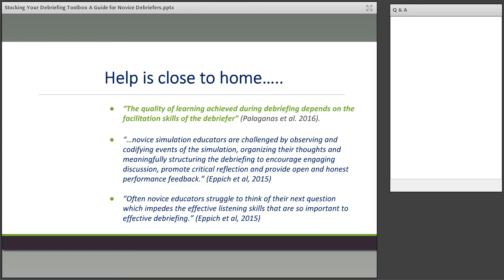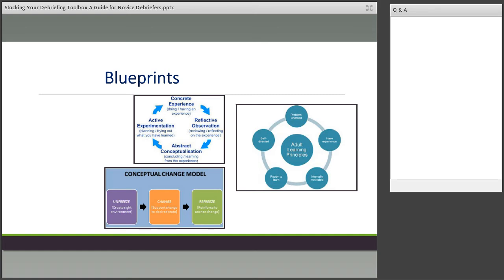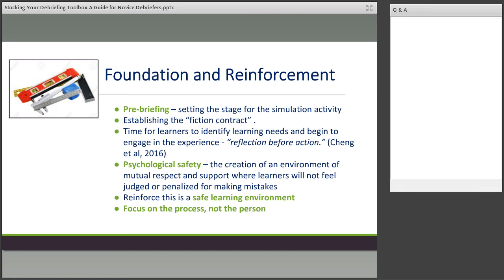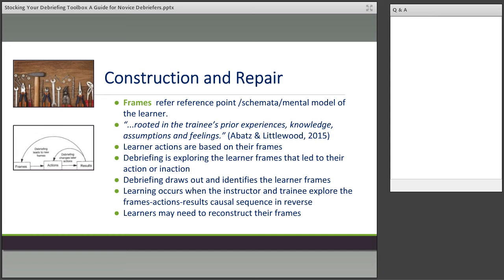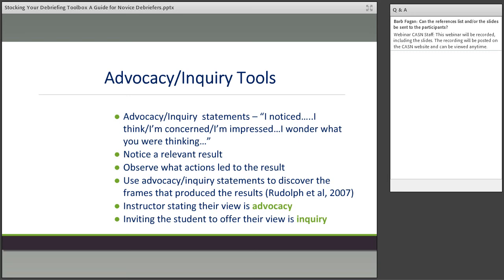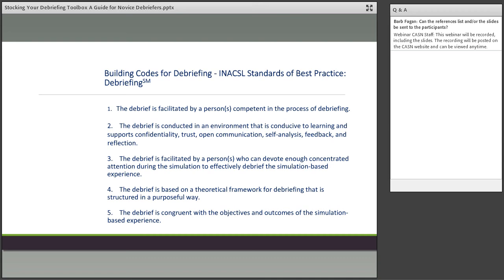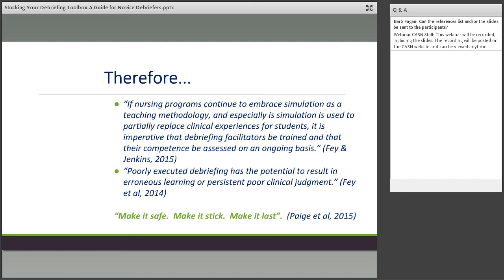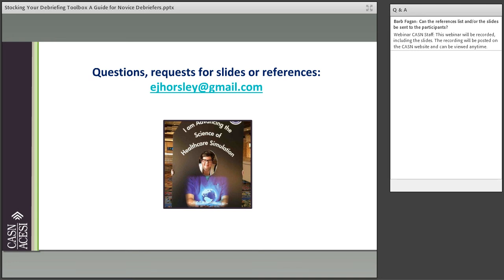The Art of Debriefing in Simulation Based Learning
As simulation-based education has grown as an accepted method of teaching in nursing education, so too has the need for structured and meaningful debriefings.

Stocking Your Debriefing Toolbox: References
Abatzis, V. T., & Littlewood, K. E. (2015). Debriefing in Simulation and Beyond. International
Anesthesiolog y C linics, 53(4), 151-162.
Cheng, A., Grant, V., Dieckmann, P., Arora, S., Robinson, T., & Eppich, W. (2015). Faculty development for
simulation programs: Five issues for the future of debriefing training. Simulation in Hea lthcare, 10(4),
217-222.
Cheng, A., Rodgers, D. L., van der Jagt, É., Eppich, W., & O’Donnell, J. (2012). Evolution of the Pediatric
Advanced Life Support course: enhanced learning with a new debriefing tool and Web-based module for
Pediatric Advanced Life Support instructors. Pediatric Critical Ca re Medicine, 13(5), 589-595.
Cheng, A., Morse, K. J., Rudolph, J., Arab, A. A., Runnacles, J., & Eppich, W. (2016). Learner-centered
debriefing for health care simulation education: Lessons for faculty development. Simula tion in Healthcare,
11(1), 32-40.
Cockerham, M. E. (2015). Effect of faculty training on improving the consistency of student assessment and
debriefing in clinical simulation. Clinical S imu lation in Nursing, 11(1), 64-71.
Dreifuerst, K. T. (2012). Using debriefing for meaningful learning to foster development of clinical reasoning
in simulation. Journa l of Nursing Education, 51(6), 326-333.
Eppich, W., & Cheng, A. (2015). Promoting Excellence and Reflective Learning in Simulation (PEARLS):
development and rationale for a blended approach to health care simulation debriefing. Simulation in
Healthcare, 10(2), 106-115.
Fey, M. K., & Jenkins, L. S. (2015). Debriefing practices in nursing education programs: Results from a
national study. Nursi ng E ducation Perspectives, 36(6), 361-366.
Fey, M. K., Scrandis, D., Daniels, A., & Haut, C. (2014). Learning through debriefing: Students' perspectives.
Clin ical Simulation in Nursing, 10(5), e249-e256.
Gardner, R. (2013, June). Introduction to debriefin g. In Seminars in Perinatology (Vol. 37, No. 3, pp.
166-174). WB Saunders.
Kessler, D. O., Cheng, A., & Mullan, P. C. (2015). Debriefing in the emergency department after clinical
events: a practical guid e. A nnals of emergency medicine, 65(6), 690-698.
Paige, J. T., Arora, S., Fernandez, G., & Seymour, N. (2015). Debriefing 101: training faculty to promote
learning in simulation-based trainin g. T he American Journal of Surgery, 209(1), 126-131.
Palaganas, J. C., Fey, M., & Simon, R. (2016). Structured debriefing in simulation-based education. AACN
Advanced Critical Care, 27(1), 78-85.
Rudolph, J. W., Simon, R., Dufresne, R. L., & Raemer, D. B. (2006). There's no such thing as
“nonjudgmental” debriefing: a theory and method for debriefing with good judgment. Simulation in
Healthcare, 1(1), 49-55.
Rudolph, J. W., Simon, R., Raemer, D. B., & Eppich, W. J. (2008). Debriefing as formative assessment:
closing performance gaps in m edical education. Academic Emergency Medicine, 15(11), 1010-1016.
Rudolph, J. W., Simon, R., Rivard, P., Dufresne, R. L., & Raemer, D. B. (2007). Debriefing with good
judgment: combining rigoro us f eedback with genuine inquiry. Anesthesiology clinics, 25(2), 361-376.
Sawyer, T., Eppich, W., Brett-Fleegler, M., Grant, V., & Cheng, A. (2016). More than one way to debrief: a
critical review of healthca re s imulation debriefing methods. Simulation in Healthcare, 11(3), 209-217.
Sabei, S. D. A., & Lasater, K. (2016). Simulation debriefing for clinical judgment development: A concept
analysis. Nurse Education Today, 45, 42-47.
Simon, R., Rudolph, J. W., & Raemer, D. B. (2009). Debriefing assessment for simulation in healthcare:
rater version. Cambridge, MA: Center for Medical Simulation.
DASH:
Brett-Fleegler, M., Rudolph, J., Eppich, W., Monuteaux, M., Fleegler, E., Cheng, A., & Simon, R. (2012).
Debriefing assessment for simulation in healthcare: development and psychometric properties. Simulation in
Healthcare, 7(5), 288-294.
OSAD:
k_a5.pdf
Arora, S., Ahmed, M., Paige, J., Nestel, D., Runnacles, J., Hull, L., ... & Sevdalis, N. (2012). Objective
structured assessment of de briefing: bringing science to the art of debriefing in surgery. Annals of Surgery,
256(6), 982-988.
Runnacles, J., Thomas, L., Sevdalis, N., Kneebone, R., Arora, S., & Cooper, M. (2014). Development of a
tool to improve performance debriefing and learning: the paediatric Objective Structured Assessment of
Debriefing (OSAD) tool. Postgraduate Medical Journal, 90(1069), 613-621.
INACSL: Standards of Best Practice
Clinical Simulation in Nursing: INACSL Standards of Best Practice: SimulationSM Debriefing (12/01/2016).